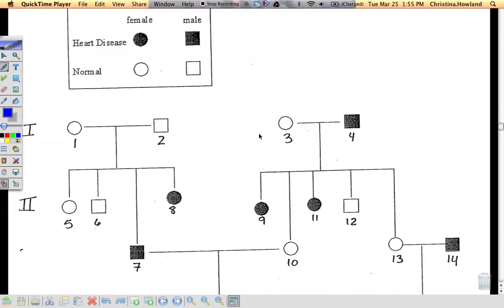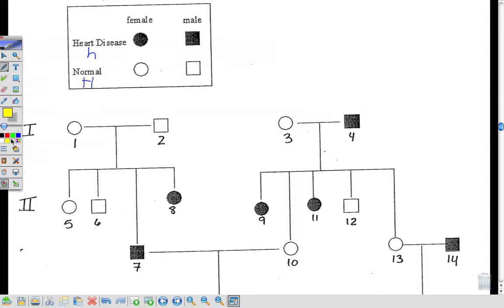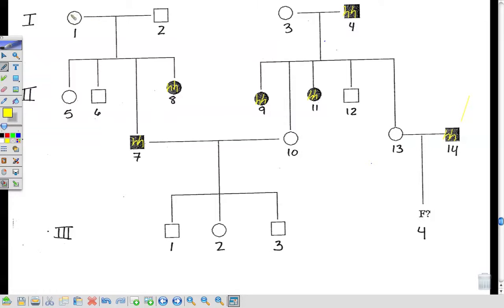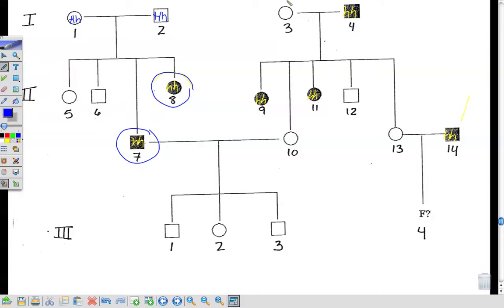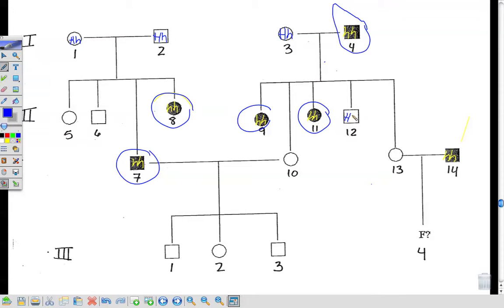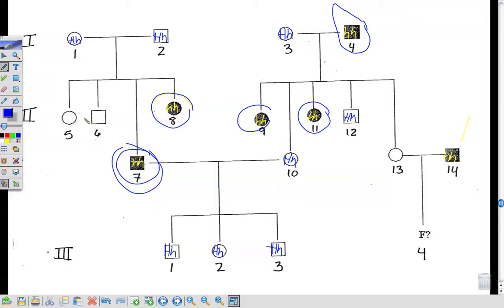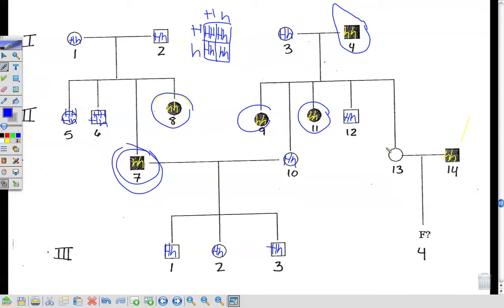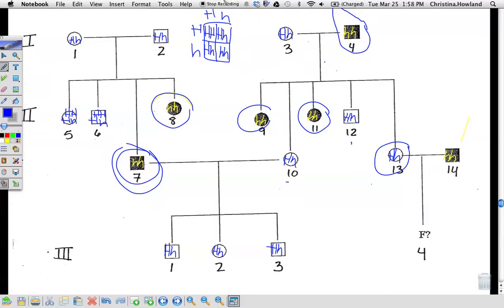Pedigree Practice Part 2